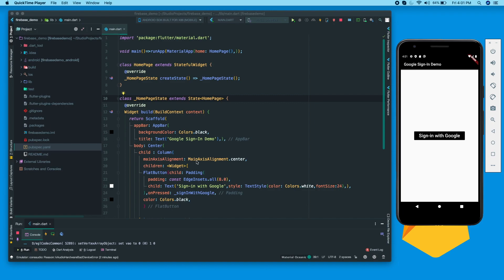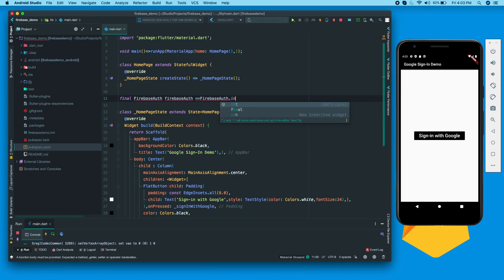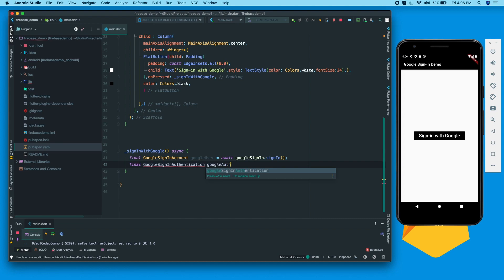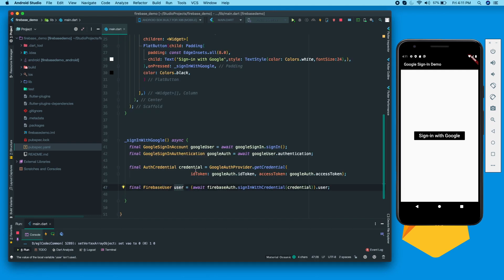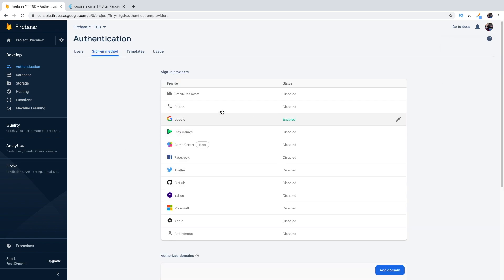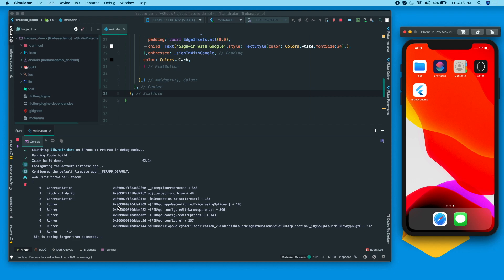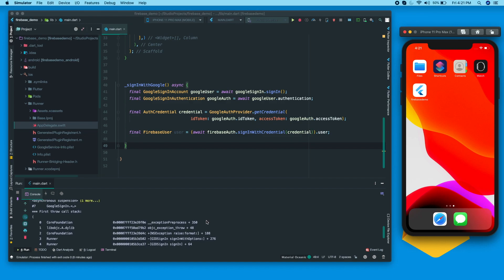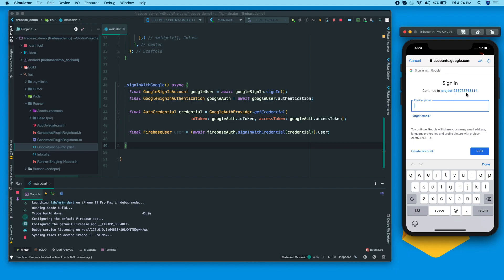Flutter Tutorial | Google Sign-in using Firebase-Auth | Firebase Tutorial Series | EP-02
The Growing Developer Website is out !!

Welcome back to yet another Firebase Tutorial for Flutter. In this video we will learn to implement Google Sign in using Flutter Firebase and Firebase Auth. Learn Flutter integration of Firebase for Android and iOS.

Most of the Firebase Errors are discussed in this video and the respective solutions for that. So if your app terminates on adding firebase on iOS then this video is just for you.

Topics Discussed are : Google Sign-in in Flutter, Firebase Auth in Flutter , Firebase Implementation , Google sign in for android and Google Sign in for iOS